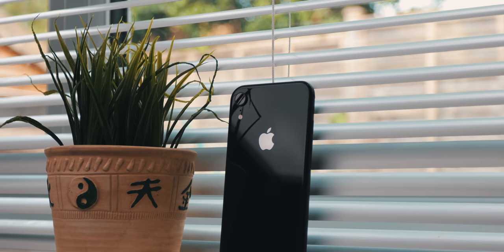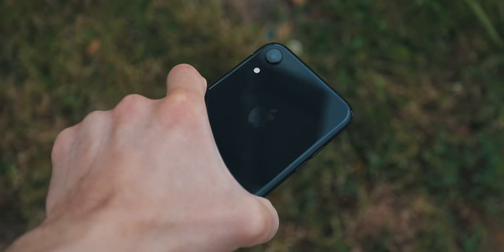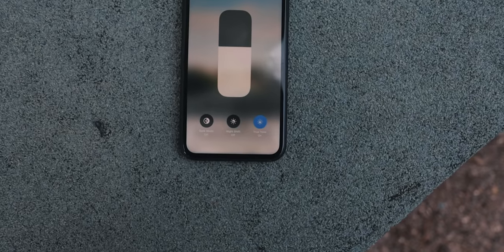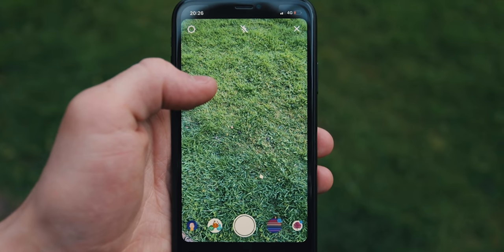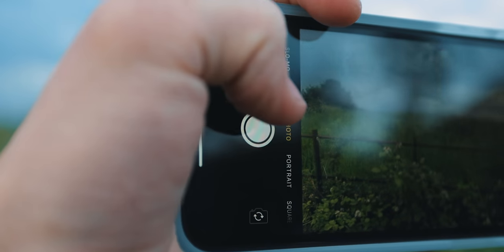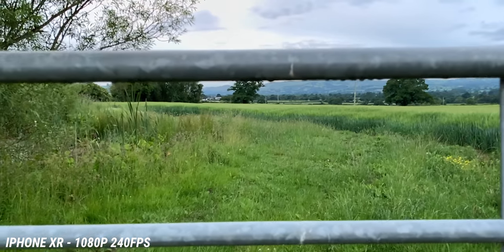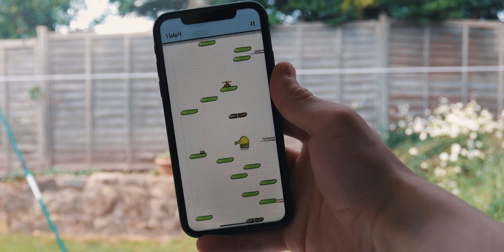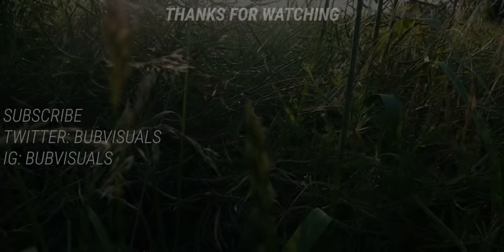Should you still buy the iPhone XR in 2020? A VERY long term Review!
Back in 2018, Apple released 2 phones - the iPhone XS, and the iPhone XR.  On release, the iPhone XR was a massive success, due to it providing an affordable entry-point into the notched line of iPhones.  A year and a half, and MANY requests later, I decided to take a look to see if you should still buy the iPhone XR in 2020, or whether you should look elsewhere...

My equipment:
Camera: Canon EOS R
Lenses: Canon 17-40L
Microphone: Shure SM7B, Rode VideoMic
Computer:  2017 27 - inch 5K iMac
Editing software: Final Cut Pro X/Premiere Pro CC
Music/Audio software: Logic Pro X